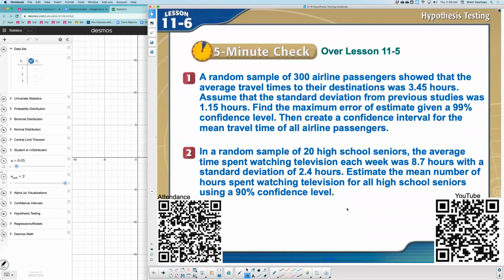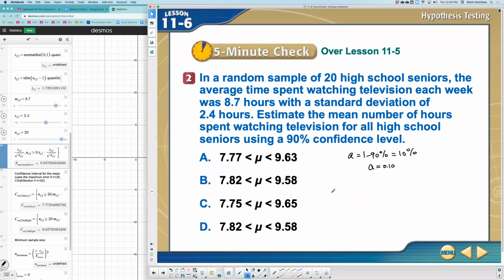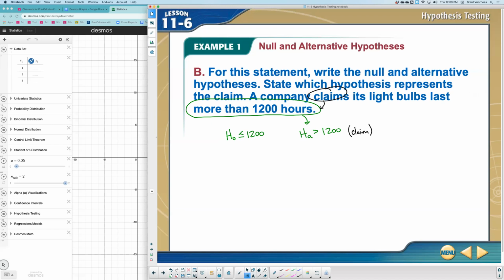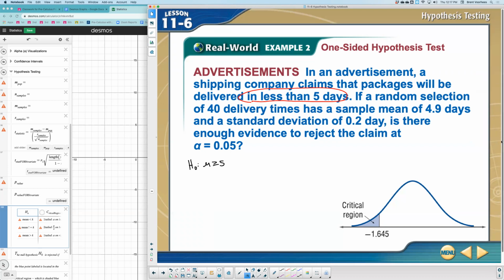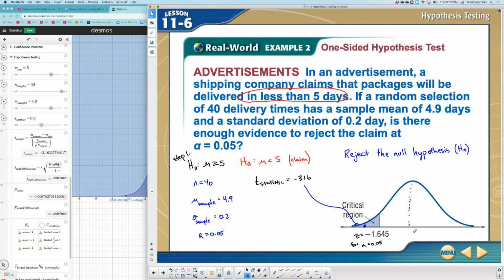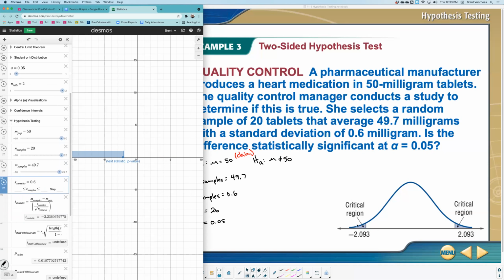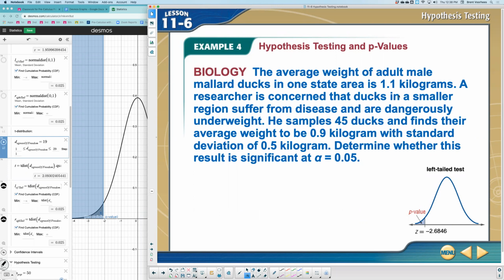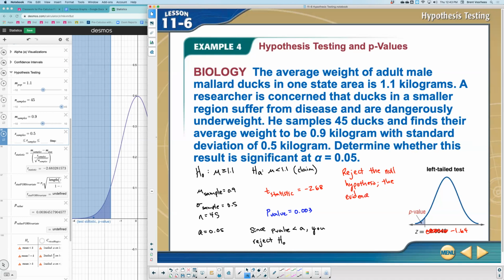11-6 Hypothesis Testing (full lesson)